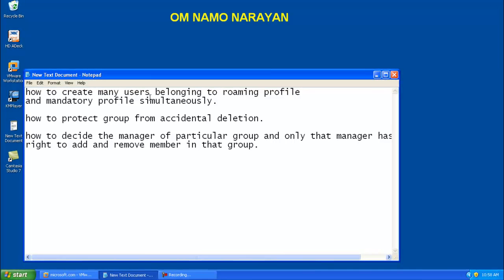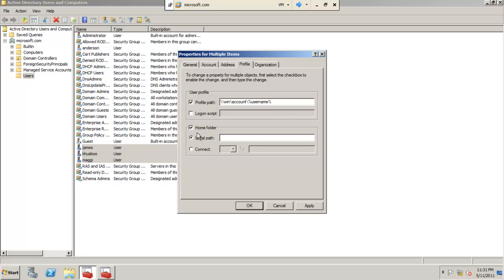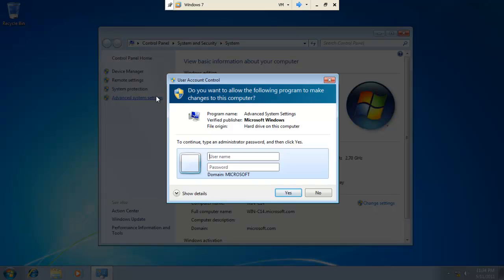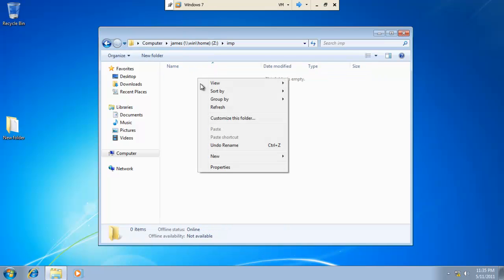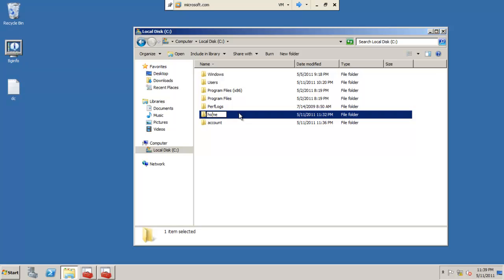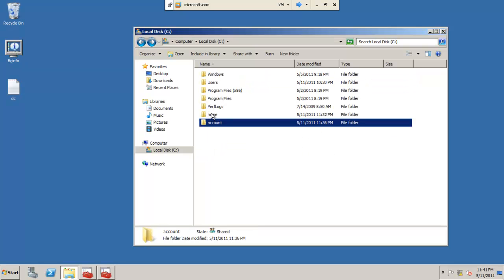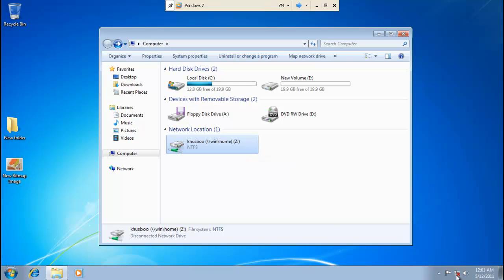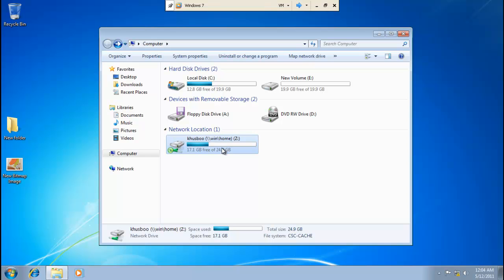roaming profile and home folder